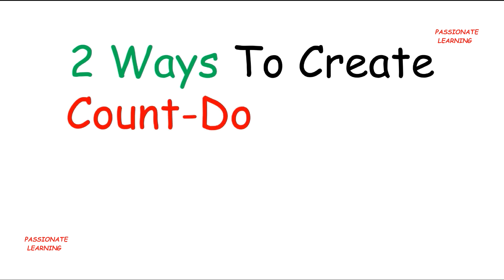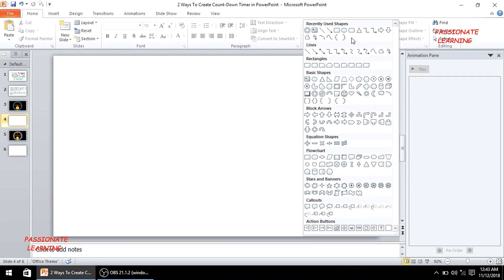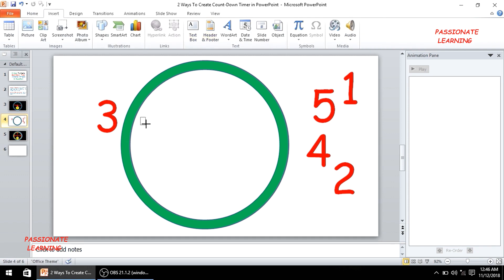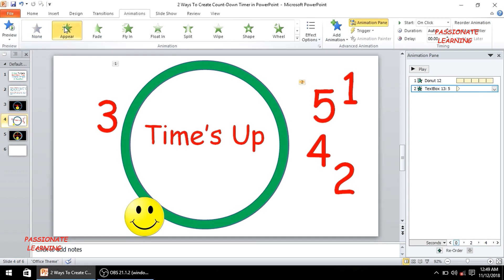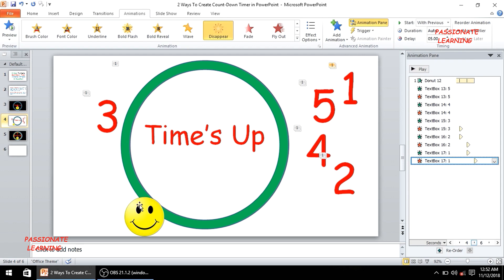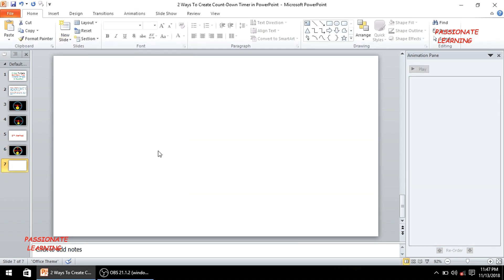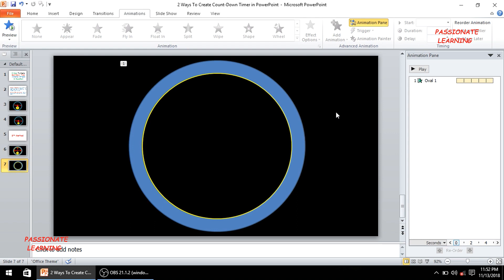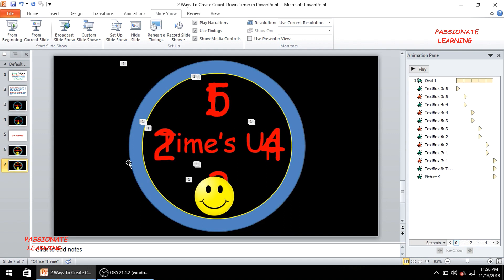How To Create a PowerPoint Countdown Timer ( 2 Cool Animation Tutorials to Make a 5 seconds Timer )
Hello Friends…

In today’s PowerPoint Presentation Tutorial,

-- We would be learning some Cool Animation Tricks , like:-

-- How to Create a 5 Seconds Animated CountDown Timer in PowerPoint

These methods are Very Easy to Learn and Apply.

Friends, Have you ever wondered……

-- That while making PowerPoint presentations…

-- If you can Insert a Cool Animation Effect,

-- Then your presentations can become more visually appealing.

-- The Basic Fundamentals are the same for different versions of PowerPoint,  be it 2007, 2010, 2013, or 2016, for Windows as well as for Mac

-- By Learning how to make good animations in PowerPoint , You can make your presentations more effective.

Although these are advanced powerpoint animation techniques, but this powerpoint tutorial can easily be learned by Beginners also

So friends, Let us Learn some Cool PowerPoint Tips and Tricks & Powerpoint animation hacks

( This video about CountDown Timer Animation in Powerpoint Presentation , is Presented by – Passionate Learning )